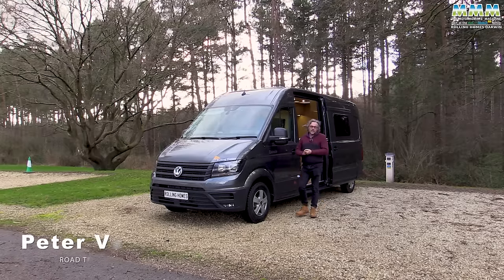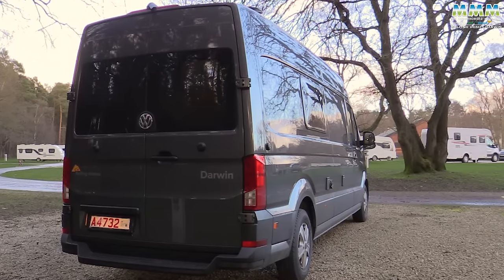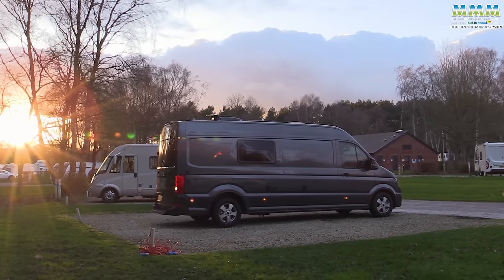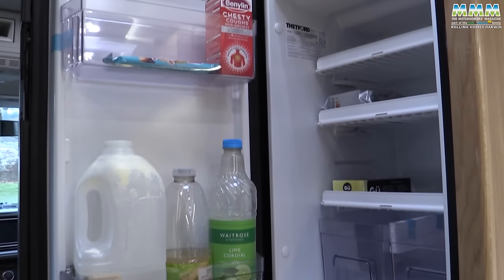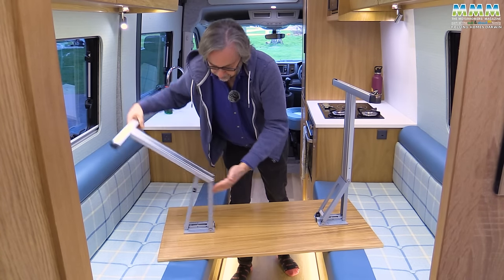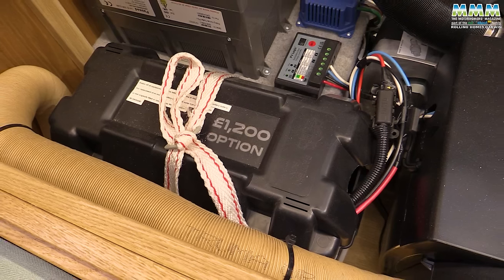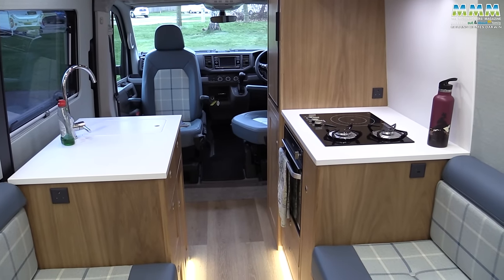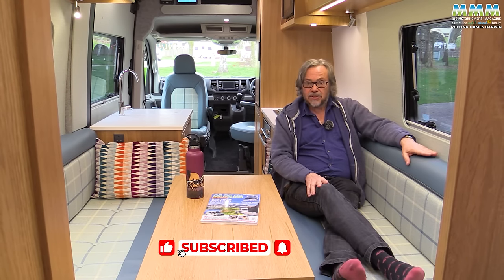UNIQUE LAYOUT for two in this premium VW campervan with a supersized bathroom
Peter Vaughan road tests the Rolling Homes Darwin, a luxurious and bespoke two-berth conversion based on the long-wheelbase Volkswagen Crafter. It has a well-equipped kitchen, a lounge that turns into single beds or a double, and a superb rear washroom with separate shower - all in a layout design that you won't find elsewhere.